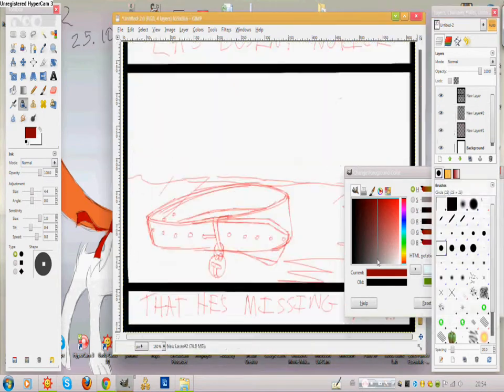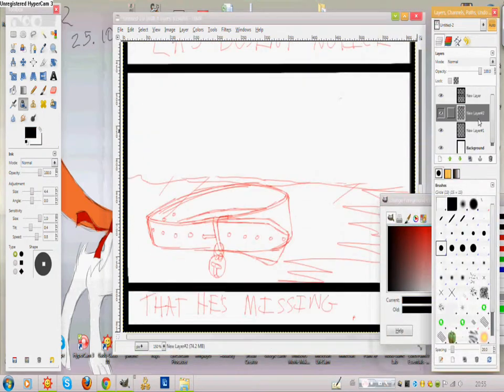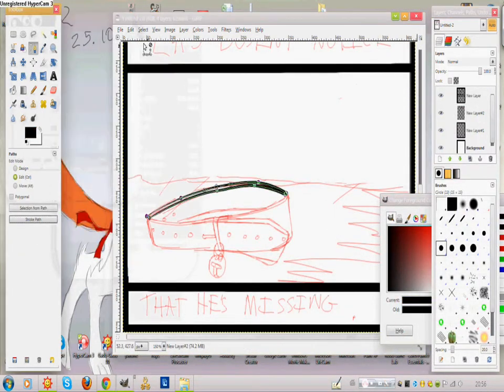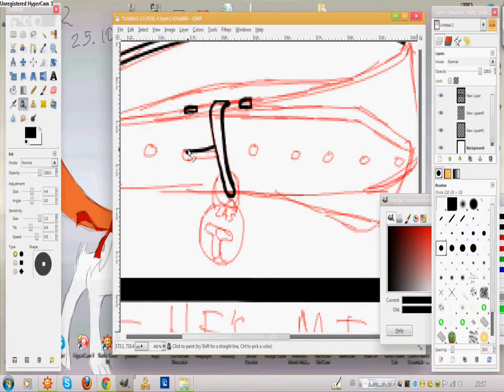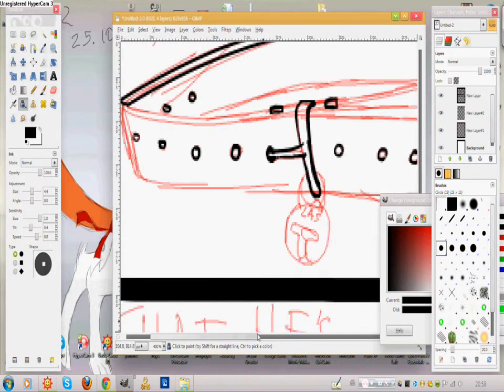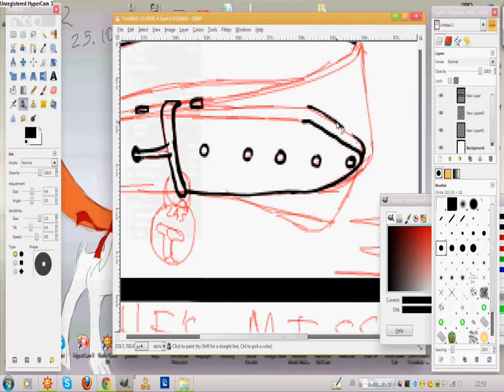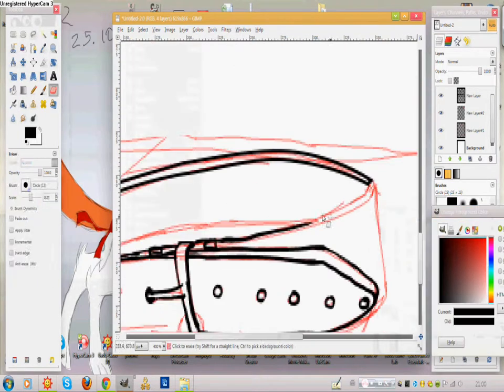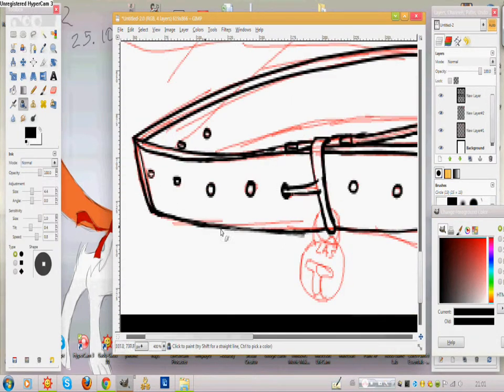Speed paint - [HD] - P.M. Comic page 4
Project missing, Prologue page 4 - SPEED PAINT

Few, I haven't made a speed paint in such a long time! :)

All art MINE (and desktop wallpaper too)
Music is 'Flowers of the field' - by sky sailing (also known as Adam Young or Owl City)